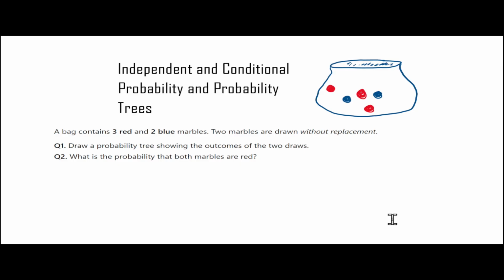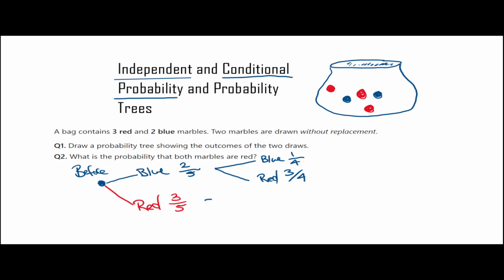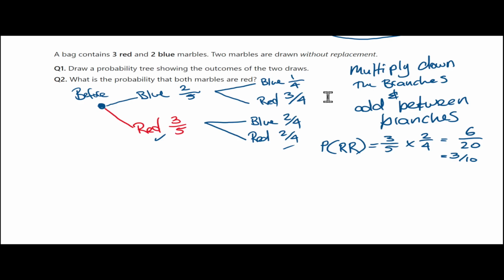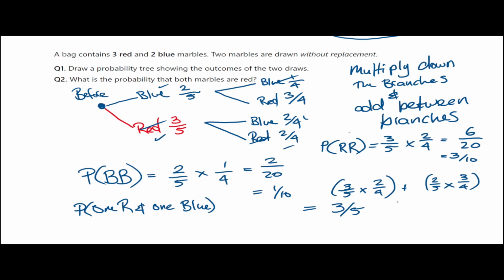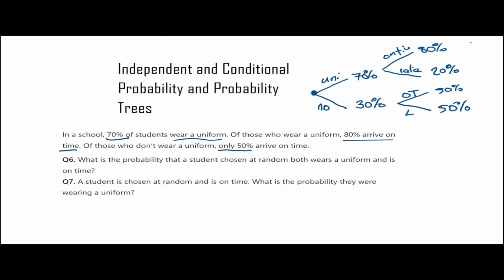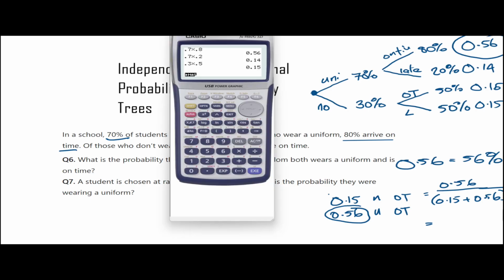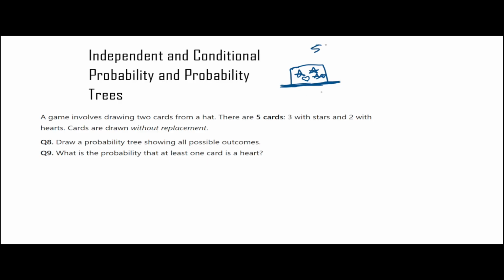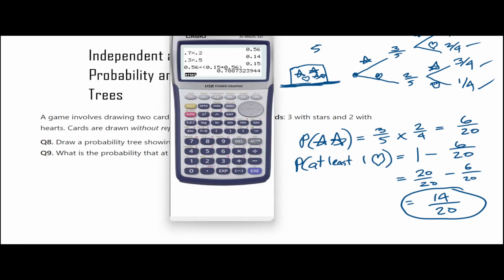Conditional Probability Trees INTRO NCEA1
NCEA Level 1 maths

Welcome to Captain Calculus! If you're a Year 11 student in New Zealand studying NCEA Level 1 Mathematics, this is your hub for mastering 1.2 Chance and Data. We walk you through the statistical enquiry cycle: from posing investigative questions, collecting and displaying multivariate data, through to making contextual inferences using dot plots, box plots, and histograms. Learn how to interpret mean, median, mode, range, IQR, and how to describe data trends, outliers, and relationships between variables. Whether you're revising for exams or just trying to understand your assignment, we've got the statistics help you need!